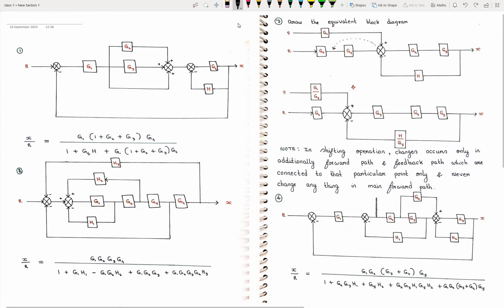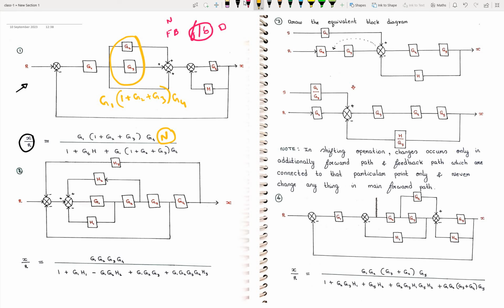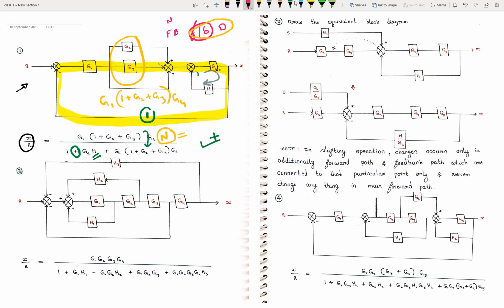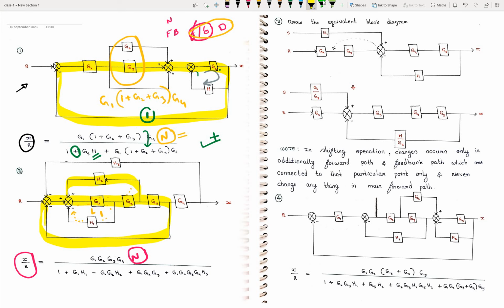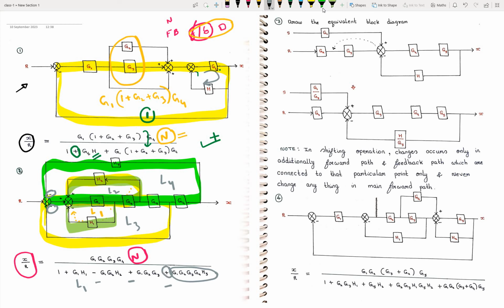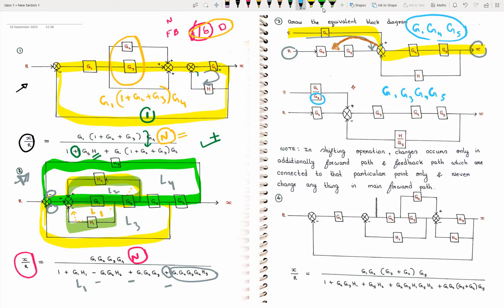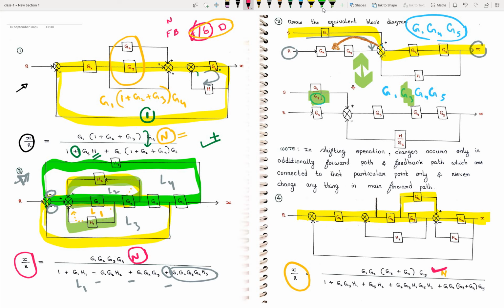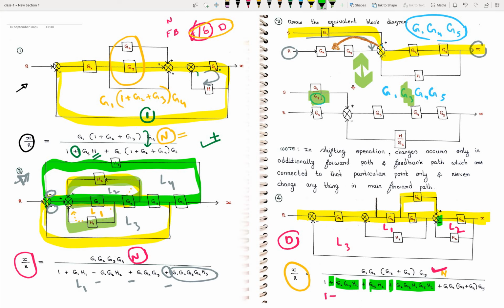5. BLOCK DIAGRAM REDUCTION TECHNIQUES PRACTICE PROBLEMS - 1 : CONTROL SYSTEM THEORY - IN ENGLISH